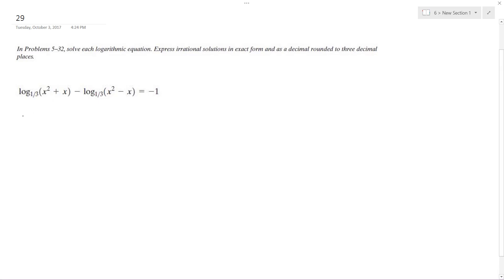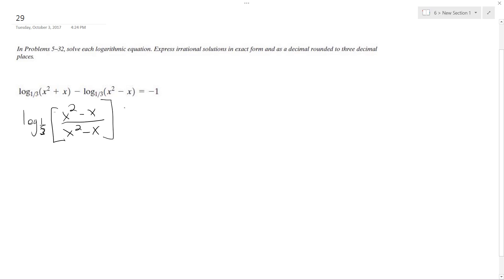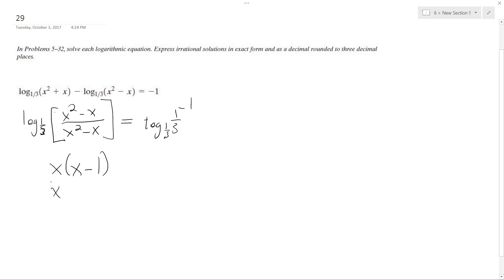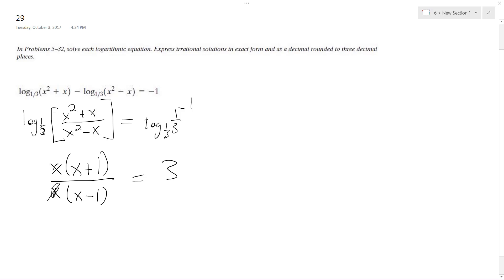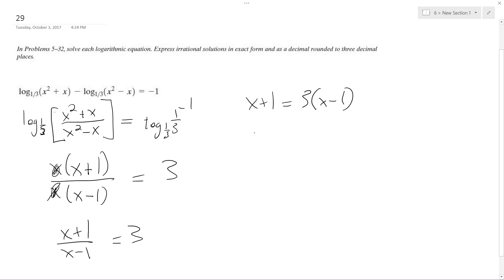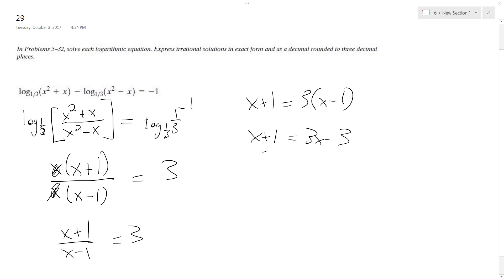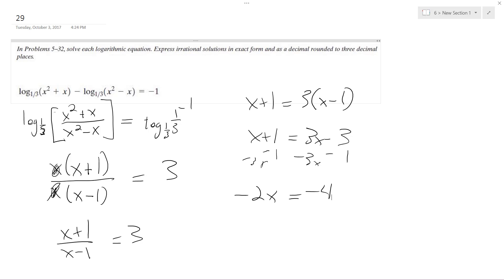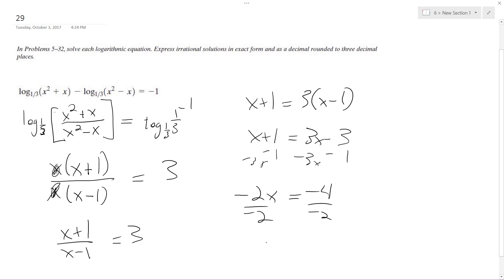log[1/3,x^2 + x] - log[1/3, x^2 - x] = -1